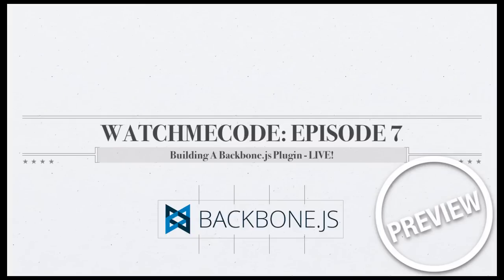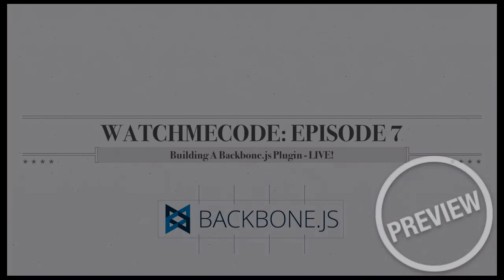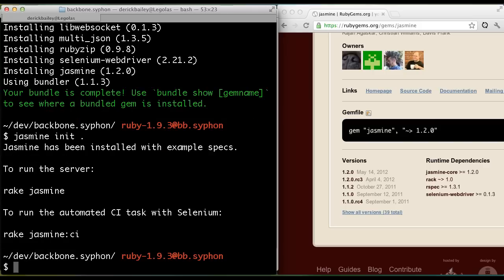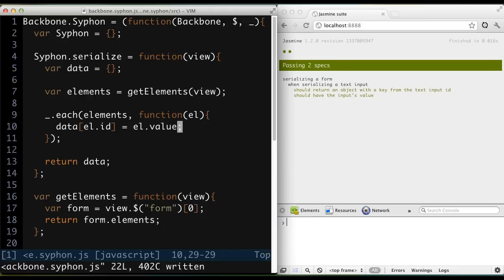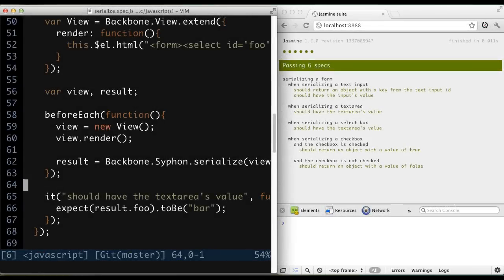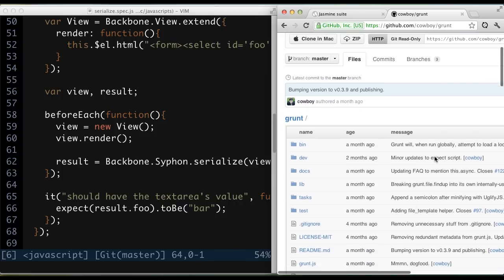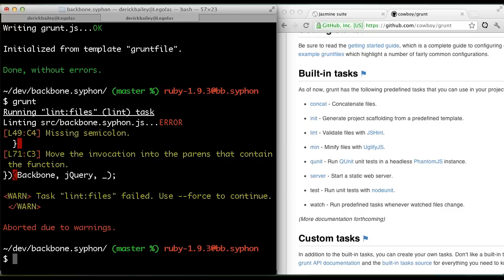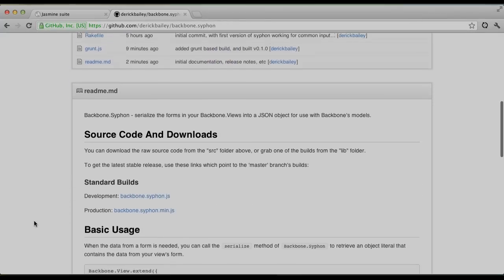WatchMeCode Episode 7: Building A Backbone Plugin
In this episode, I'm going to walk through the
      tools and processes that I use to create a new plugin
      for Backbone. I'll start by creating a ruby environment to
      run the Jasmine gem so that I can write the plugin
      test-first. I'll configure Jasmine, I'llrun the tests,
      and I'll implement the functionality in a test-first
      manner.